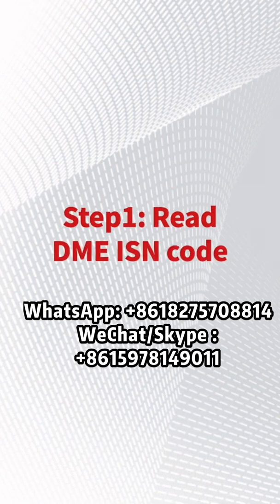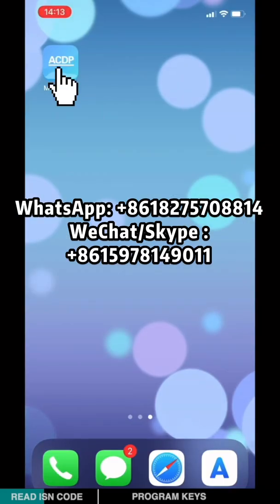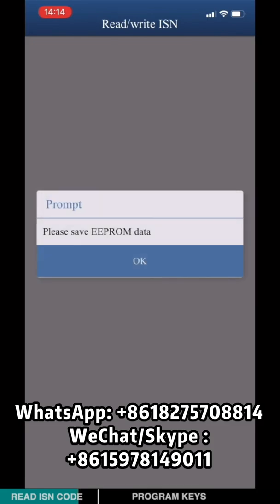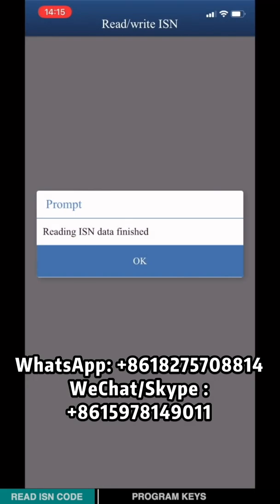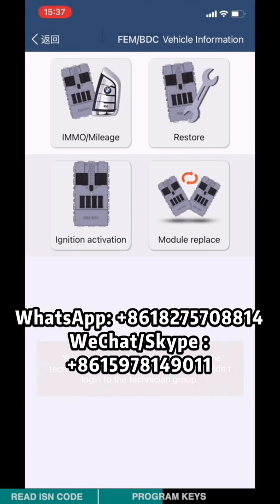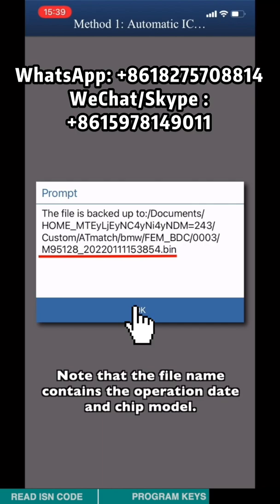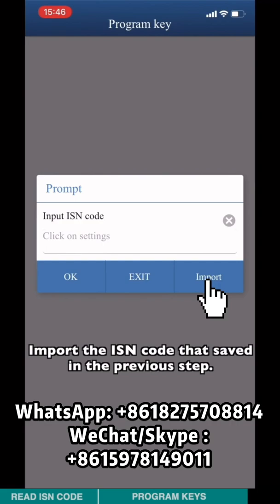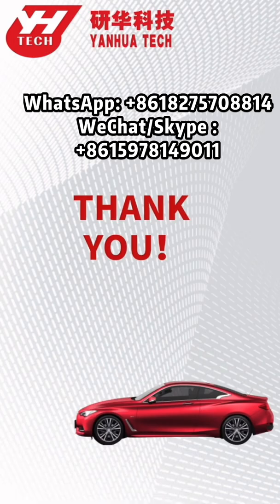BMW FEM/BDC all key lost solution with Yanhua Mini ACDP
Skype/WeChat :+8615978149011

ACDP-2 BMW FEM/BDC Package

ACDP-2 FEM/BDC Package included
1 - ACDP-2 Basic Module
2 - ACDP-2 FEM/BDC Module with license A500
3 - ACDP-2 ISN Module with license A50D A50E A50B
4 - N20/13/N55/B38 Bench interface board
5- B48/B58 Bench interface board

 Package function
1. Add BMW FEM/BDC keys and all key lost on the bench
2. Replace FEM/BDC Module even original Module is damaged
4. Virgin FEM/BDC IMMO mileage
5.Read /write ISN from N20/13/N55/B38/B48/B58 DME